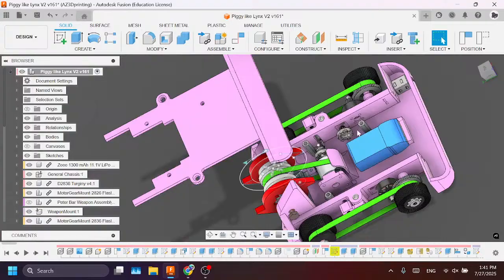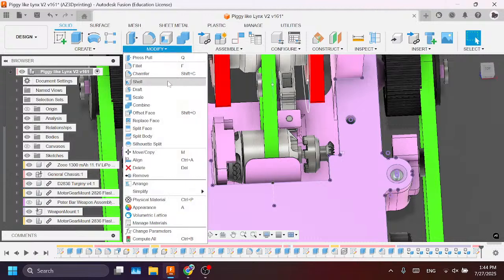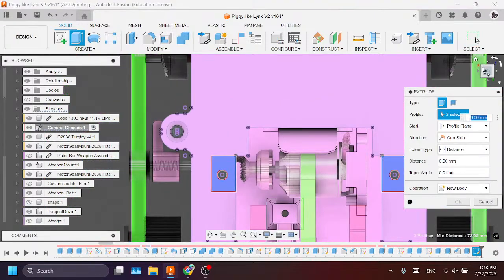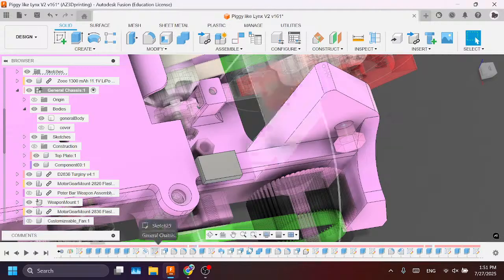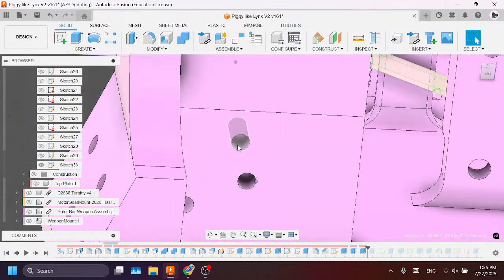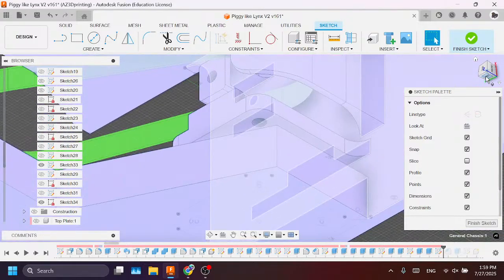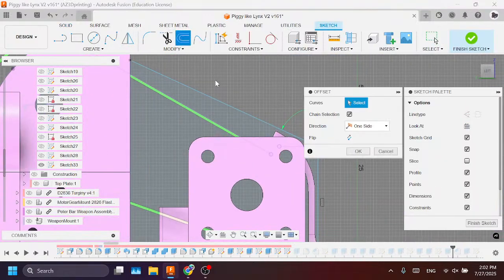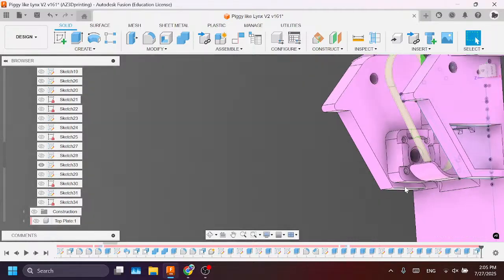3D Modelling + Hangout (3lb Combat Robot)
Just chillin while 3D modelling some projects